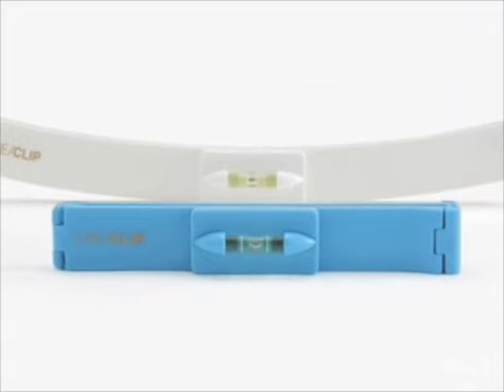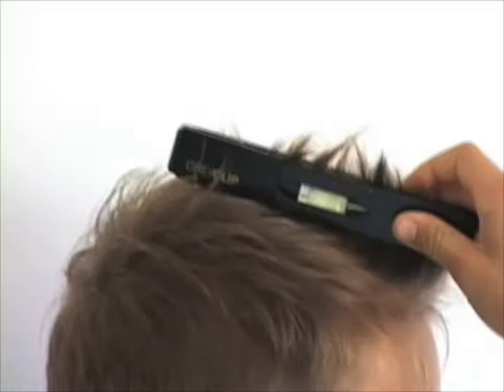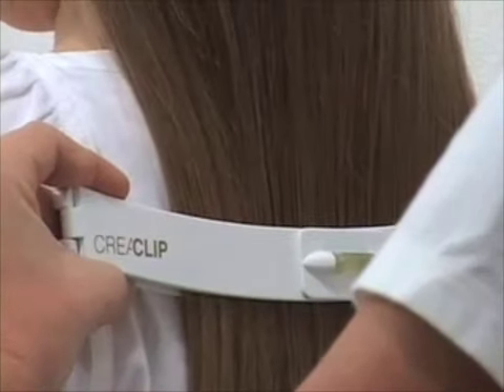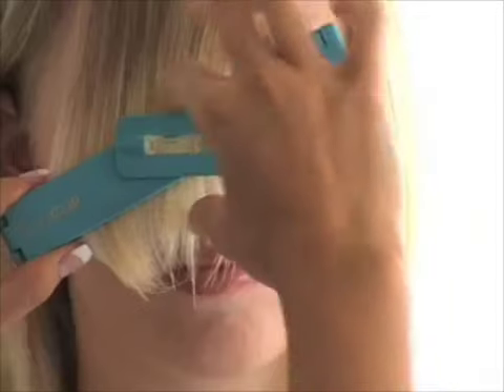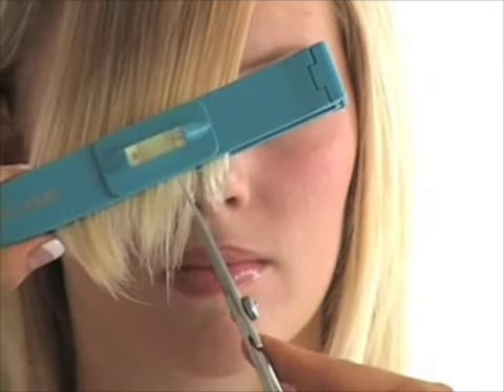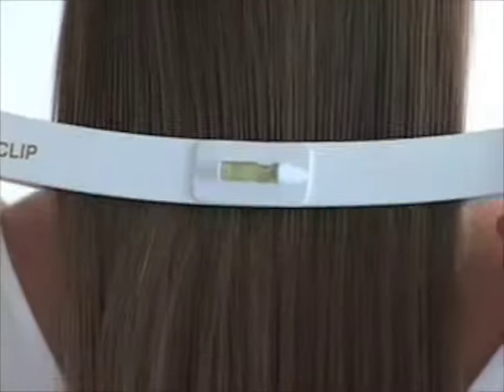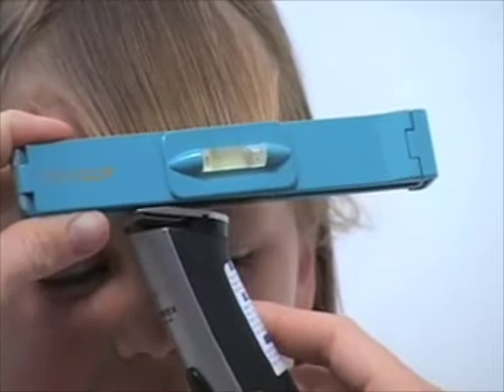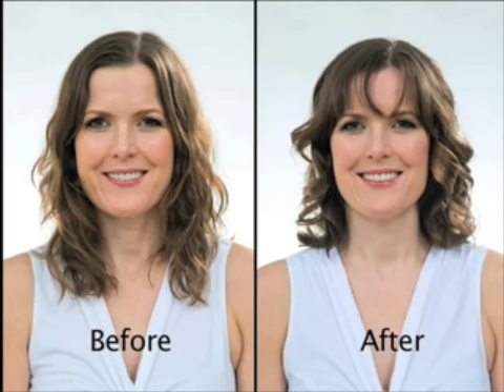How to trim your bangs and layers and cut your own hair at home-CreaClip Commercial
http:// / How to trim your bangs, cut children's hair, and cut your own hair at home!  Cut layers . Maintain Side swept bangs, long hair, layering, kid's hair at home.ONly $39.95 for two sizes